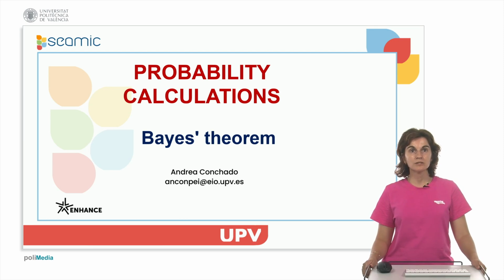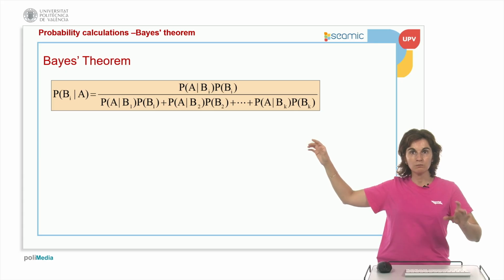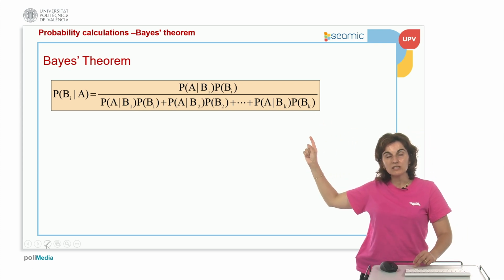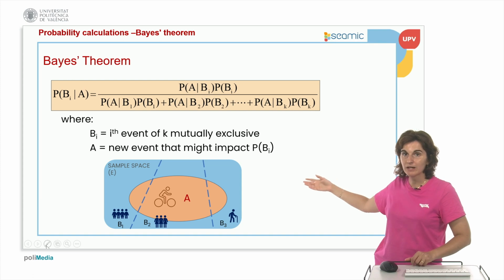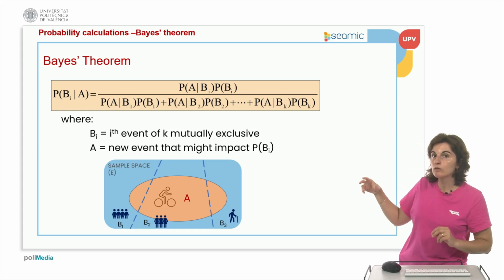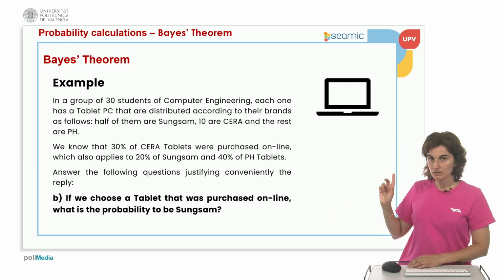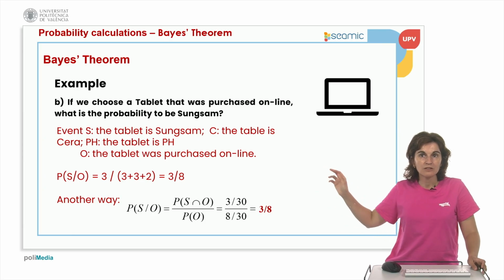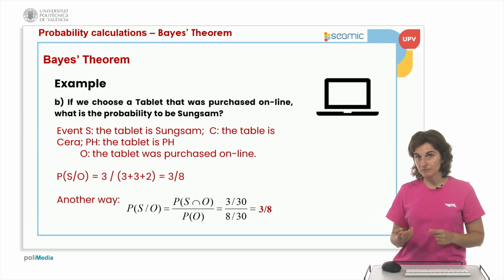Bayes' Theorem | 21/39 | UPV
Título: Bayes' Theorem

Descripción: Bayes' Theorem

Descripción automática: In this video we learn about an important theorem related to conditional probability, which is used to revise previously calculated probabilities with new information. This concept, developed by statisticians in the 18th century, allows us to compute the probability of belonging to a specific partition given that another event has occurred.

The theorem uses the idea of conditional probability, where we know that one event is happening and want to compute the probability of another event occurring. The expression may seem complicated, but it combines the joint probability of two events with the marginal probability of one event.

We apply this theorem to an example, where we compute the probability of a tablet being from a specific brand given that it was purchased online. This involves using the total probability law and conditional probability to find the answer.